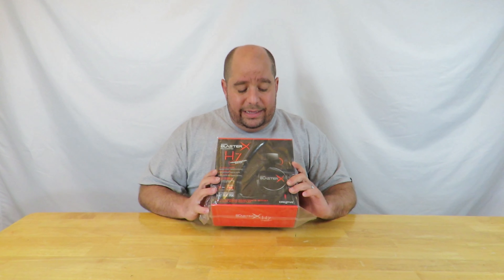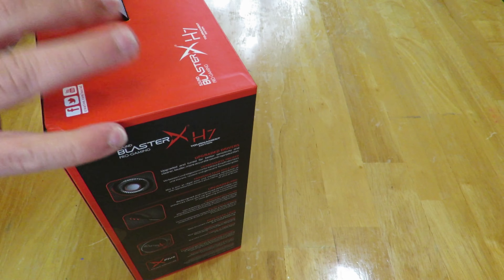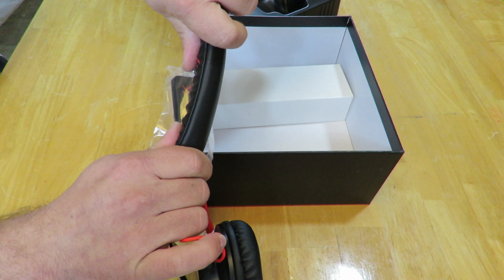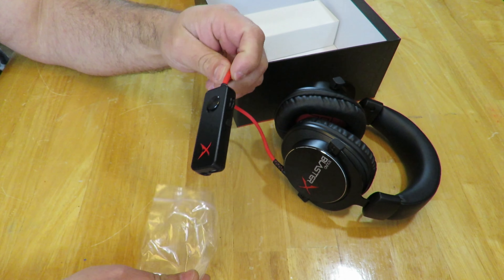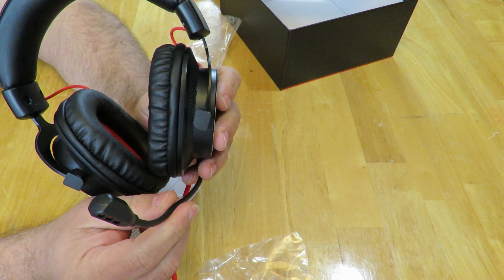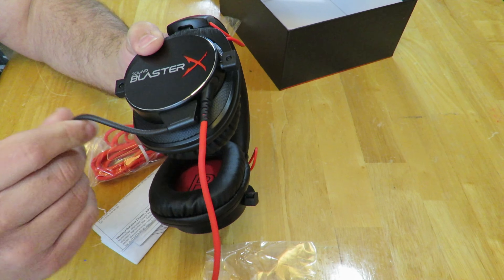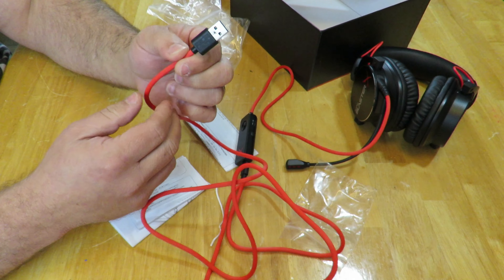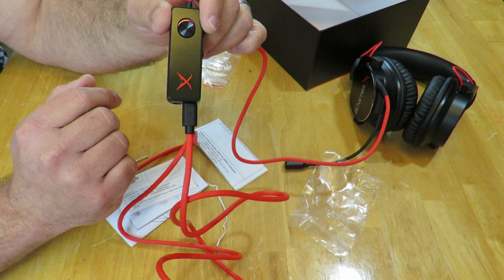Unboxing of the Creative Sound Blaster X Pro-Gaming H7 Tournament Edition - Gaming Headphones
Check out my unboxing and overview of the Creative Sound Blaster X Pro-Gaming H7 Tournament Edition Headphones.  Going to have some fun with these.
Check it out on Amazon